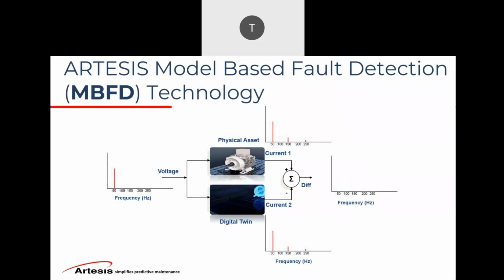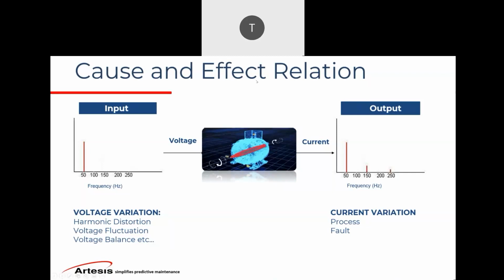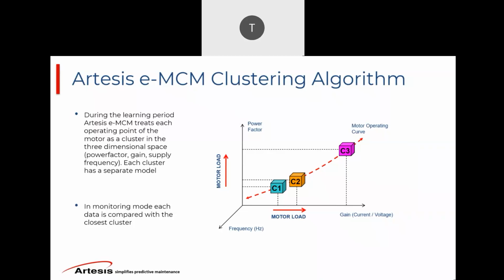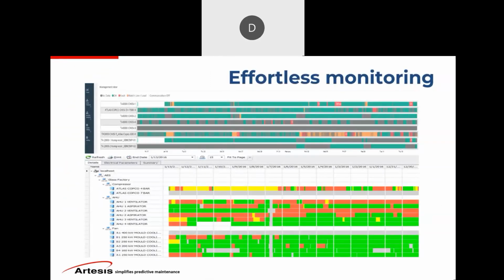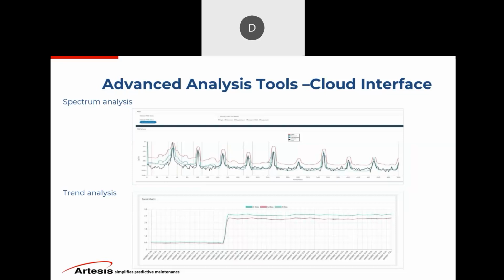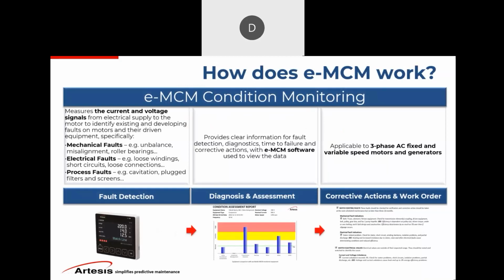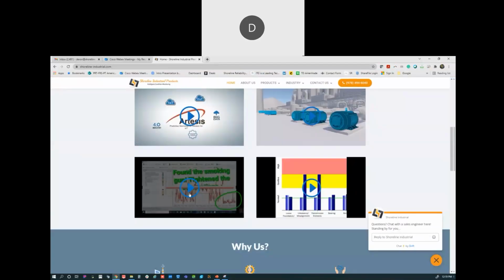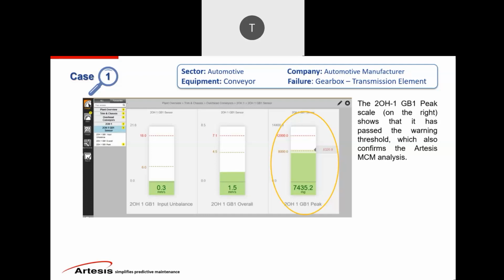Artesis e MCM Webinar Nov 5th 2021 11 05 11 50 13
Presenters Deron Jozokos of Shoreline and Tumay Karaver from Artesis present the reliability industry's only CCM, Comprehensive Condition Monitoring, system and review how the system works, its history, and how you can easily implement this technology in your facility.